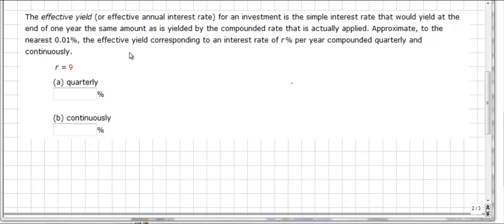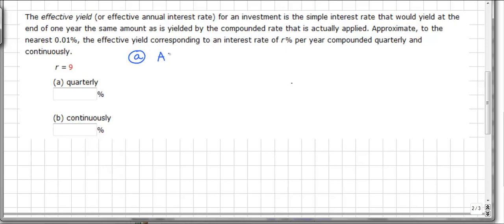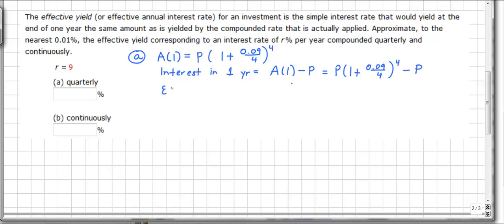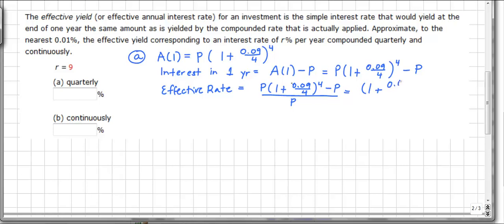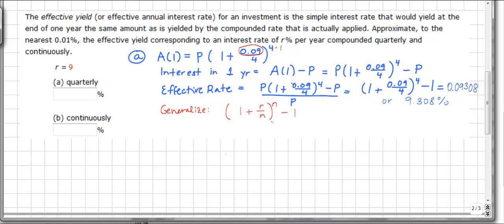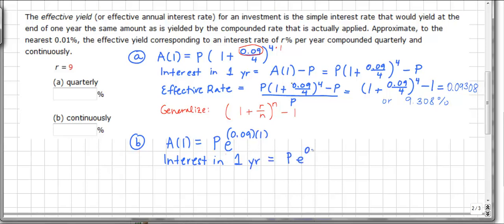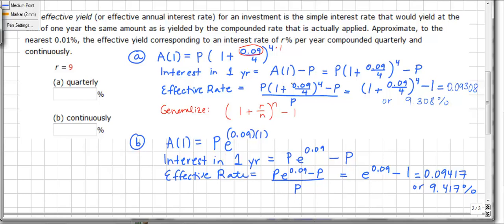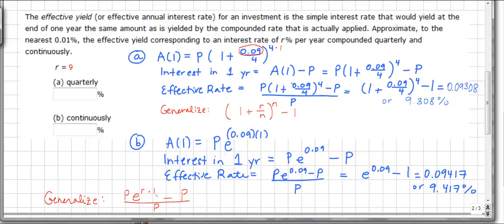4.2_4.3 7. Effective Annual Yield